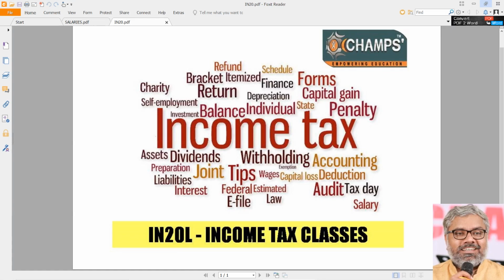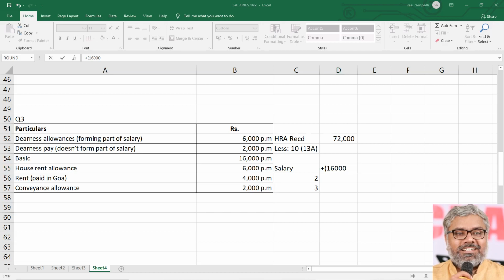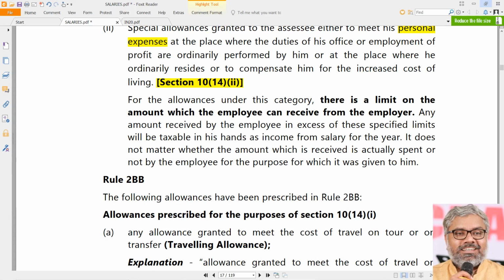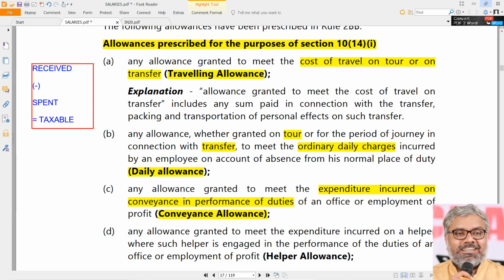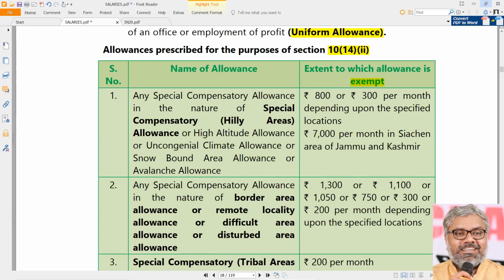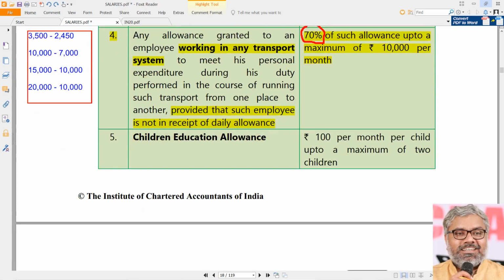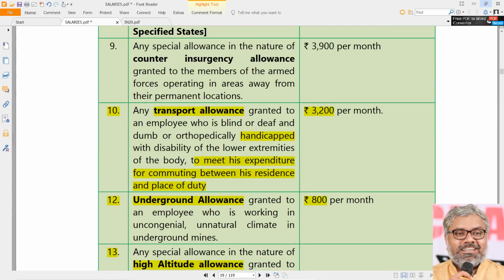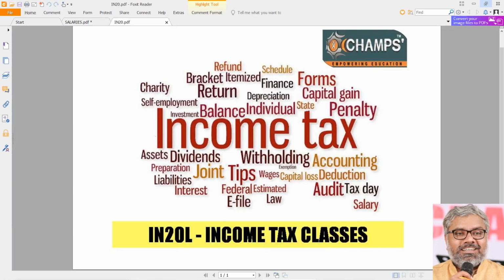INCOME TAX CLASS 33 SALARIES